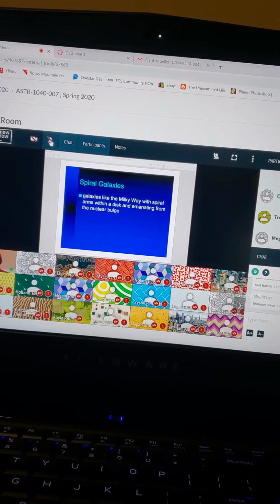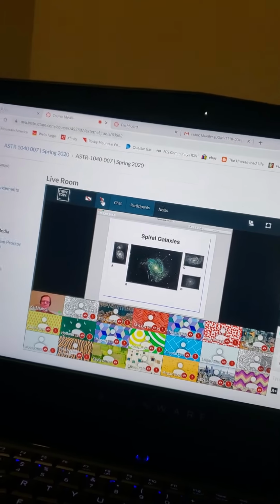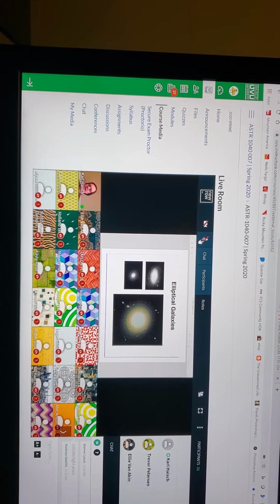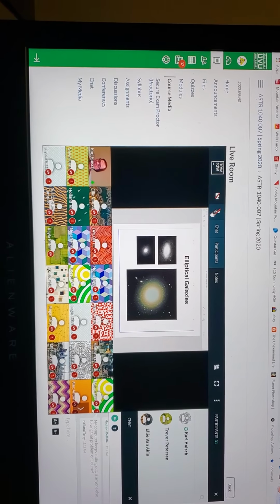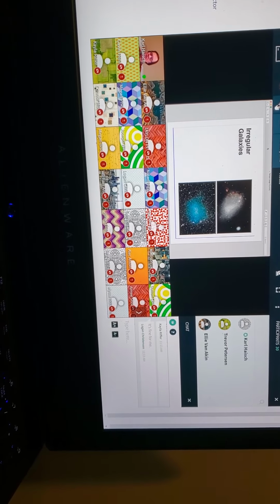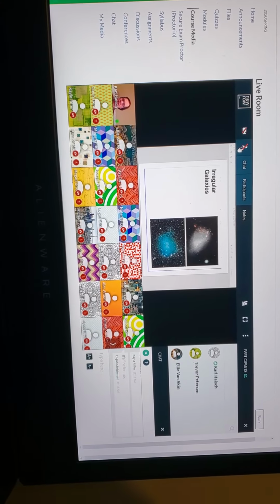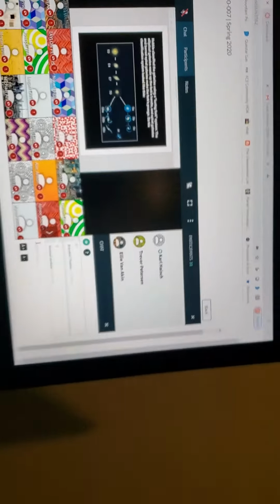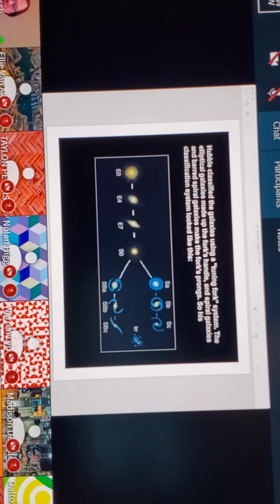March 27, 2020